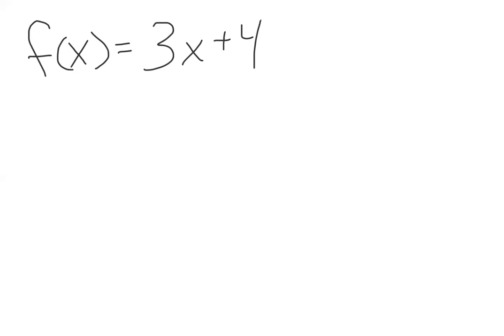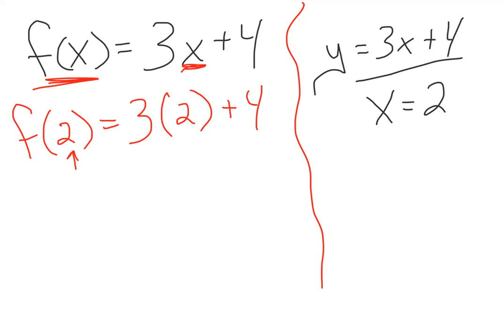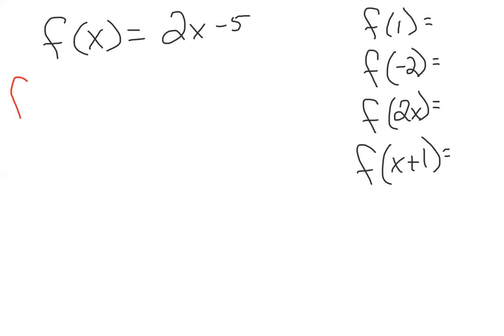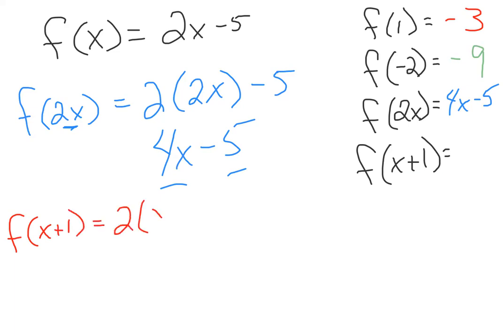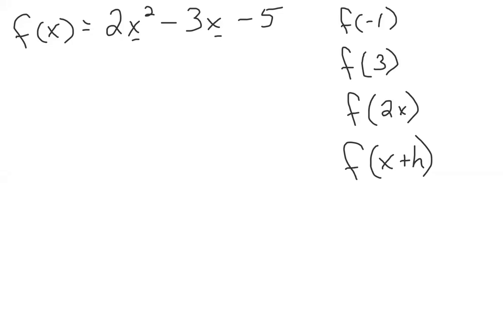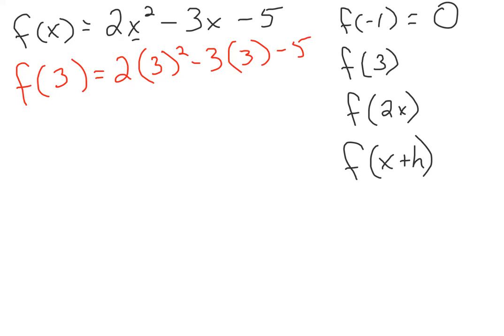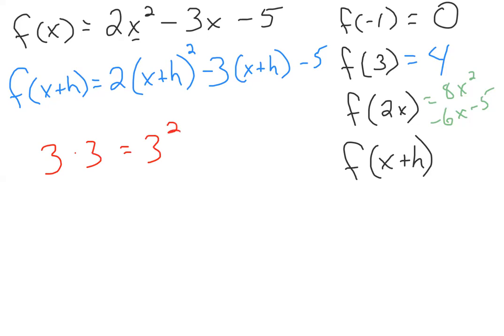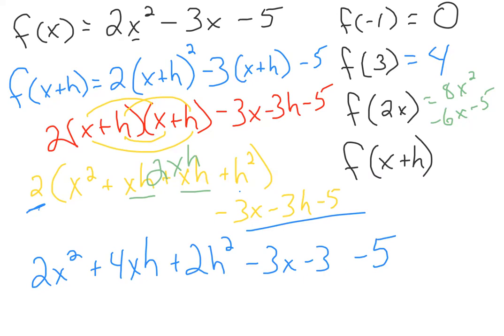Basic Function Notation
MTC MTH1246 - Basic Function Notation